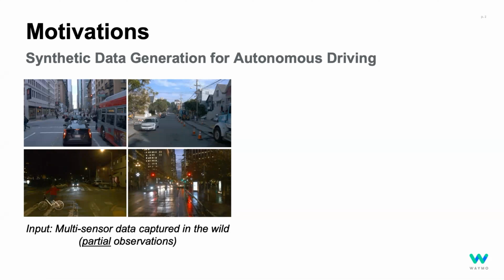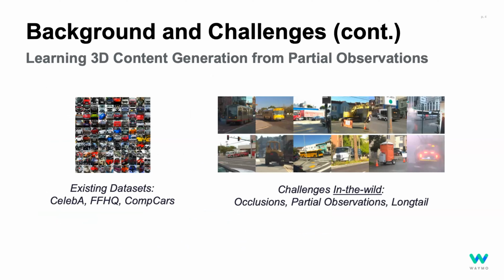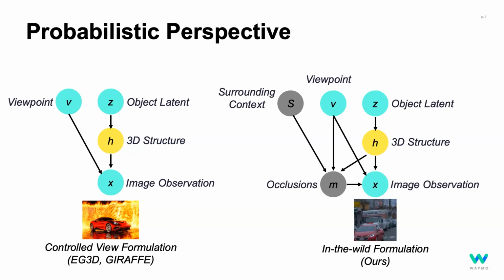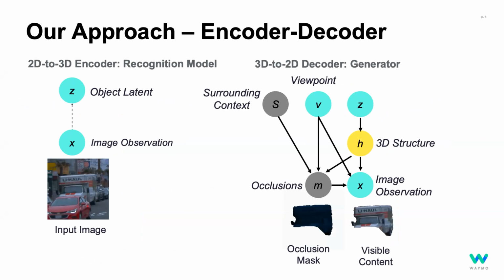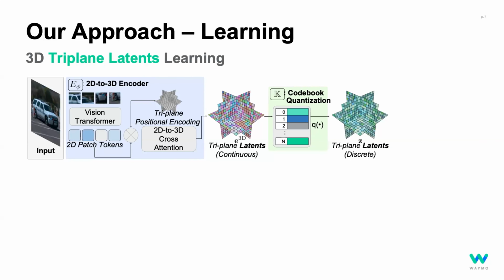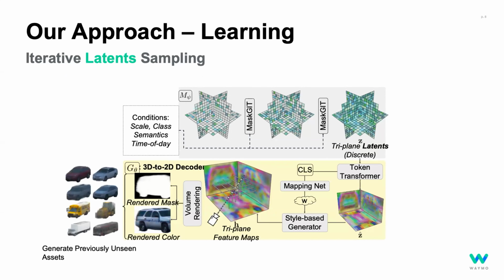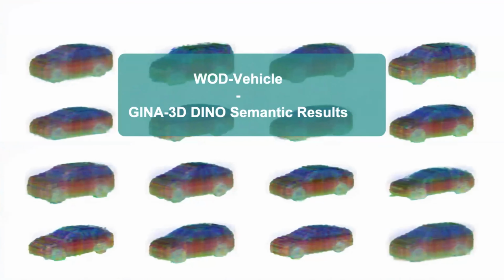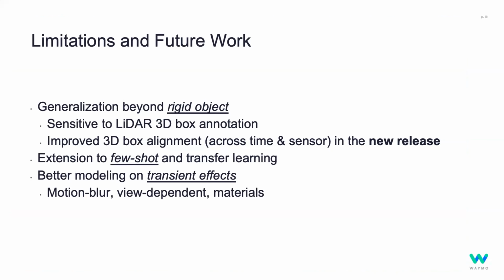GINA-3D: Learning to Generate Implicit Neural Assets in the Wild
VCAD talk "GINA-3D: Learning to Generate Implicit Neural Assets in the Wild" by Xinchen Yan